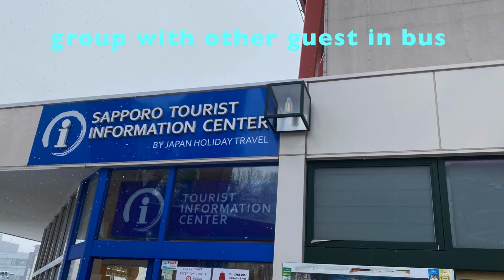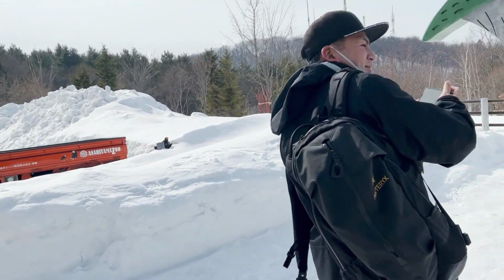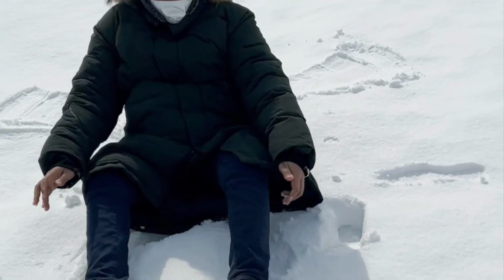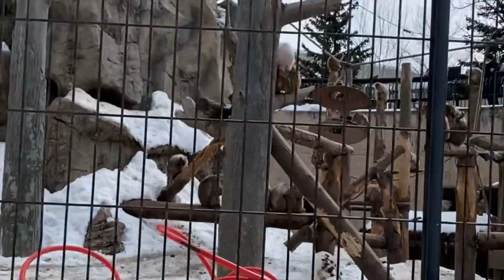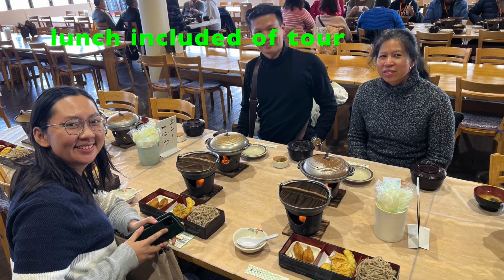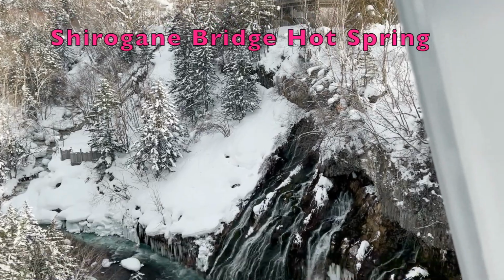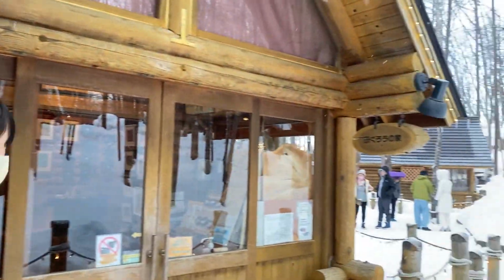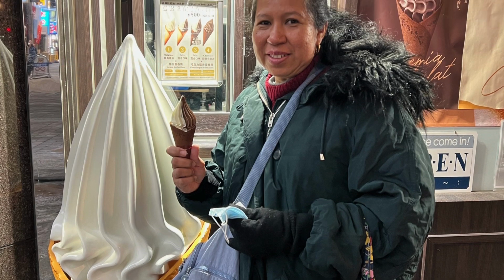Group Day Tour Hokkaido Japan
You can buy ticket for group tour in SapporoTourism Office in TV Tower Sapporo, sometimes they offer promo tours, The tour is worth they price, includes bus to bring your tour and back at the meeting place with English Speaking tour guide. With free Lunch also.